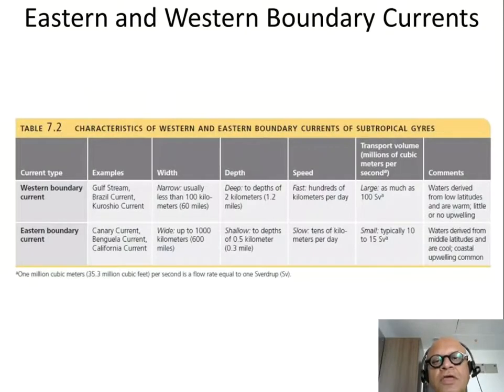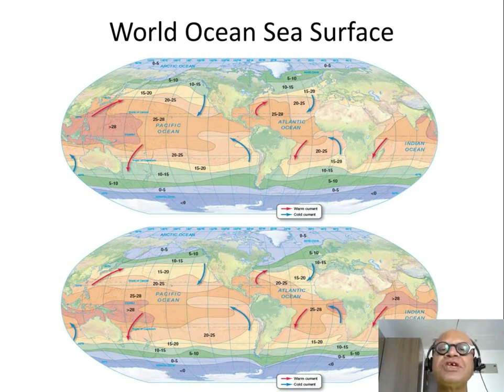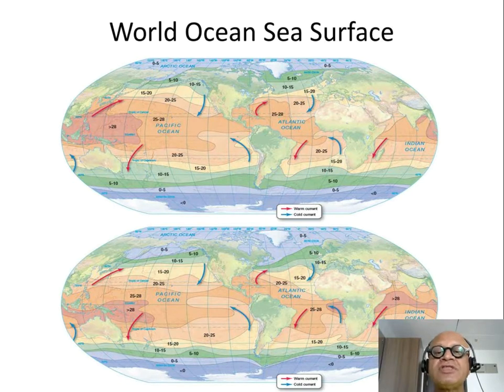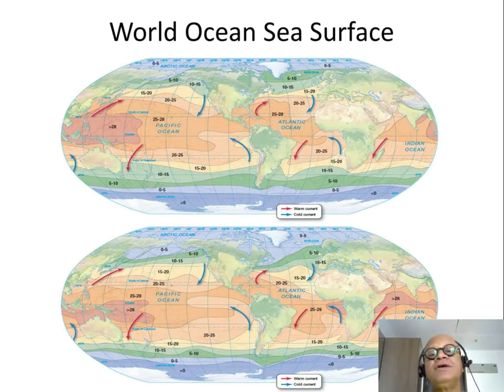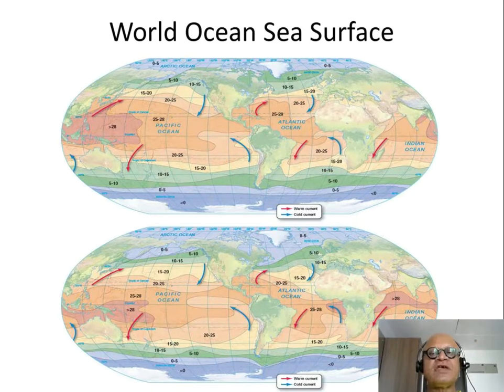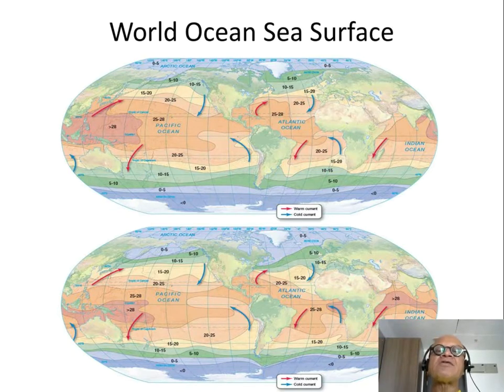Seasonal Sea Surface Temperature